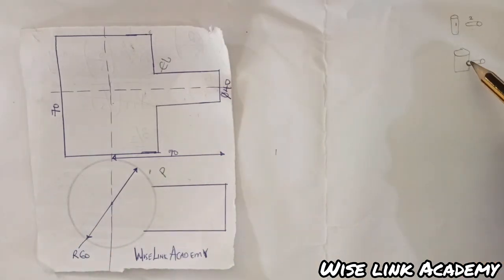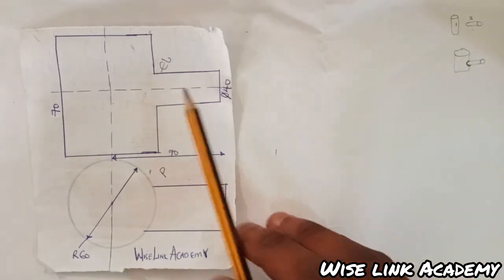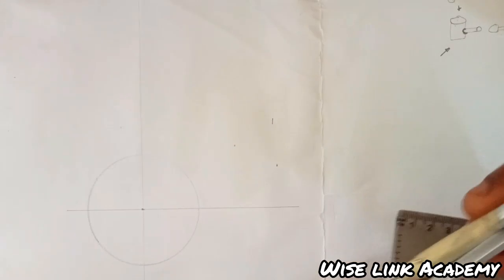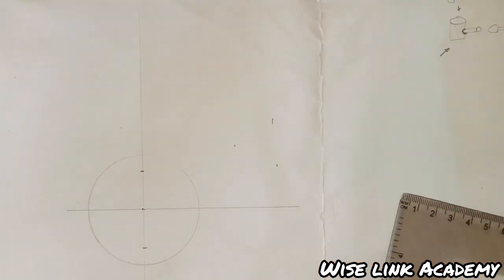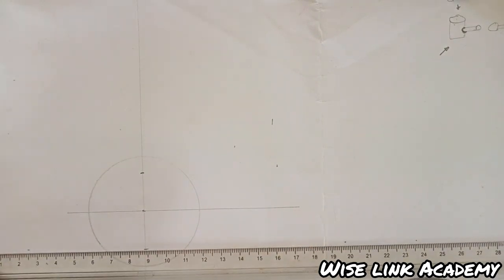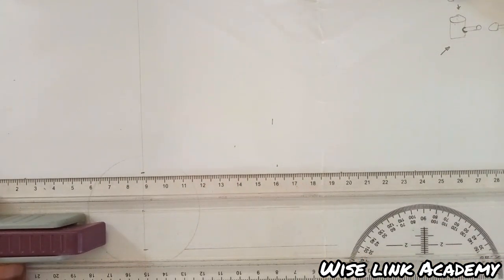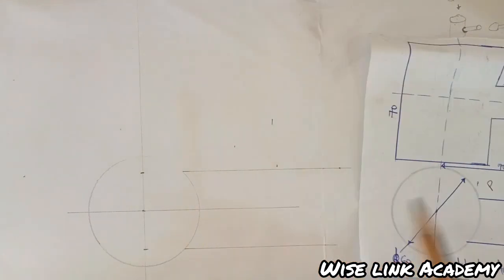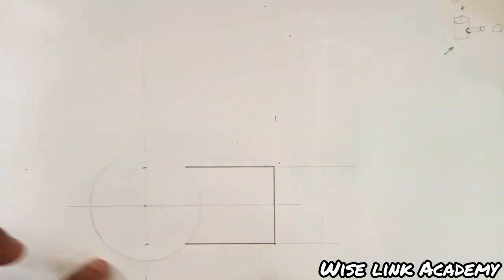interpretation (interpenetration of an arc in a pipe)(TECHNICAL DRAWING).